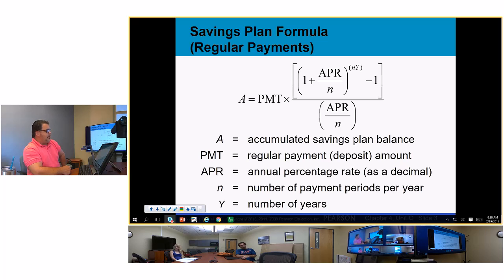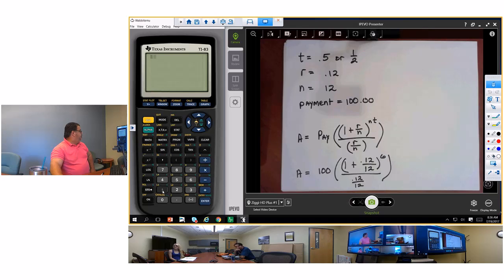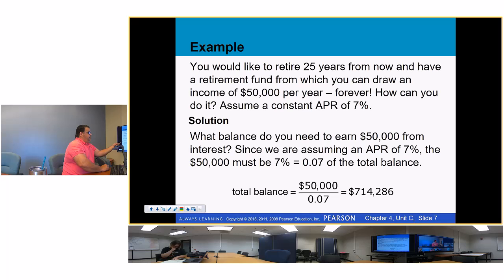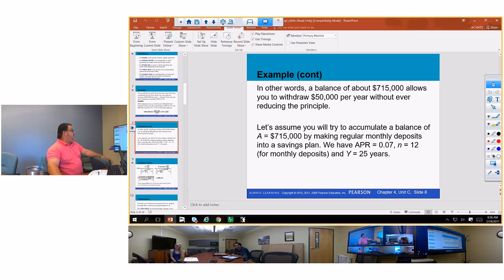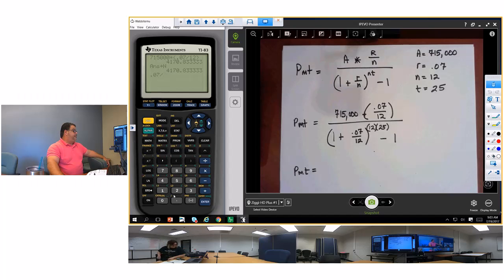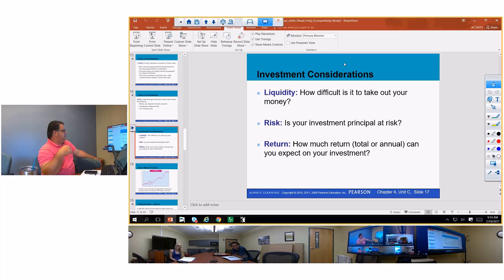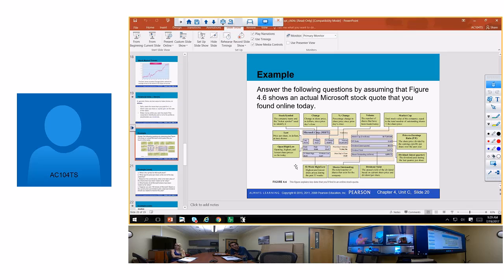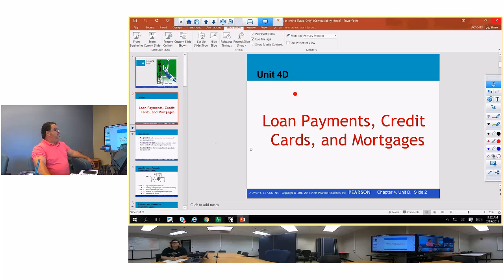EC102TS, Bradley, Melanie M , AD110TS Wednesday, July 19, 2017 8 27 02 AM